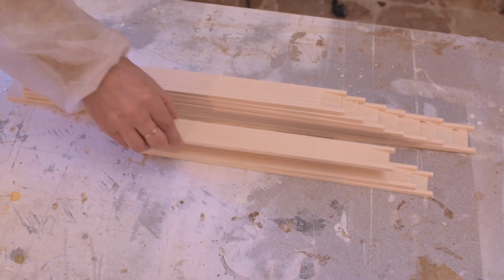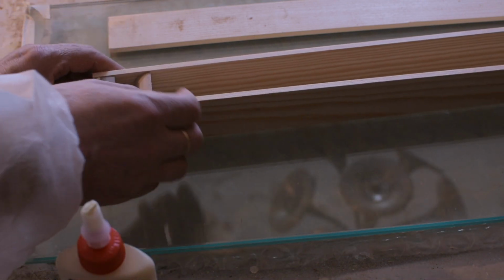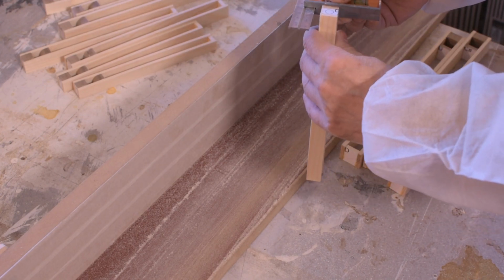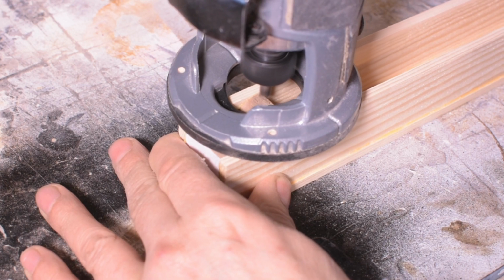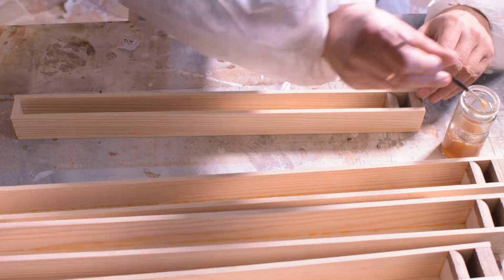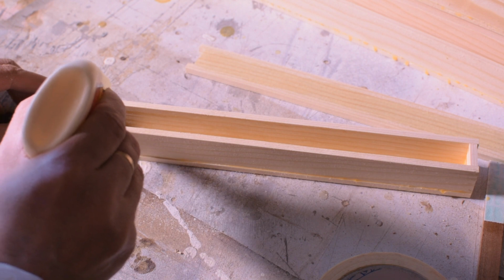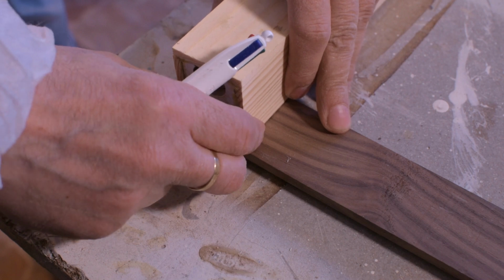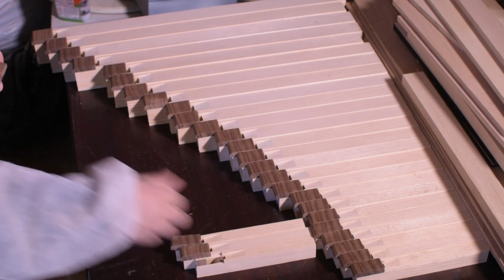Construction of the pipes for the new portative pipe organ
In this video I Build the pipes for the new portative organ.